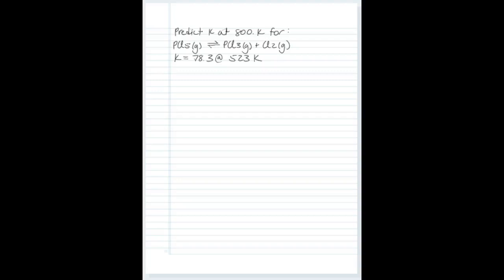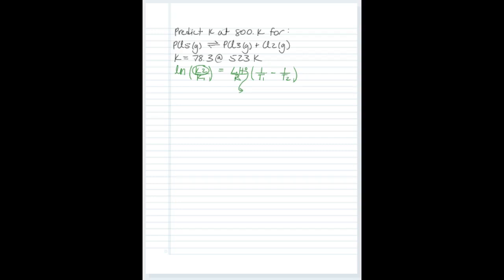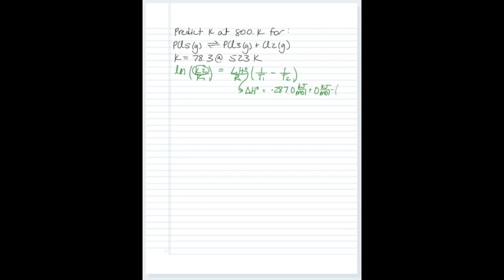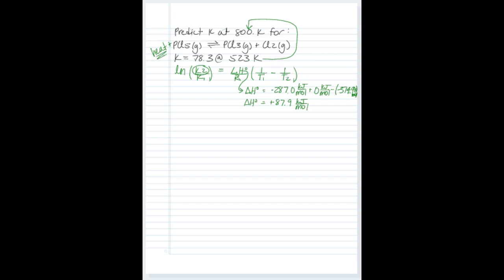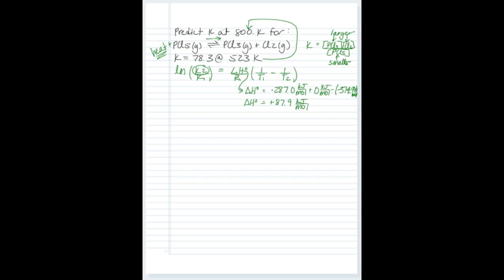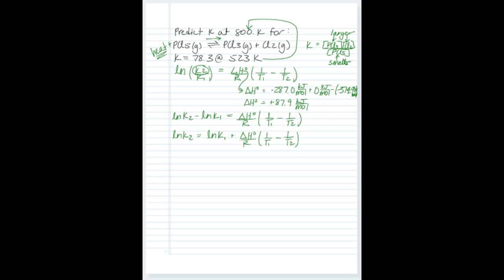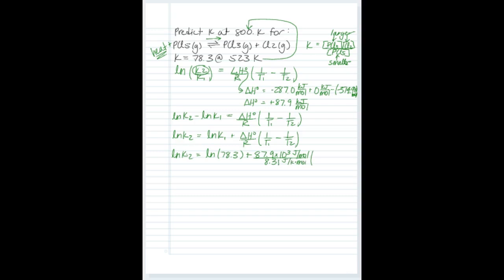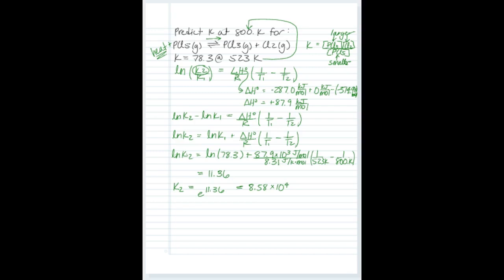Predict K at a different temperature